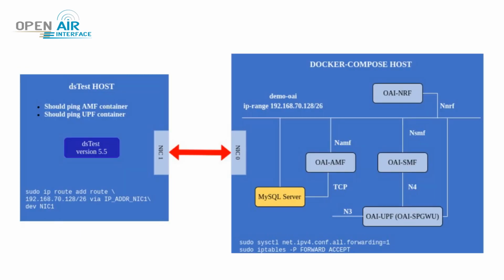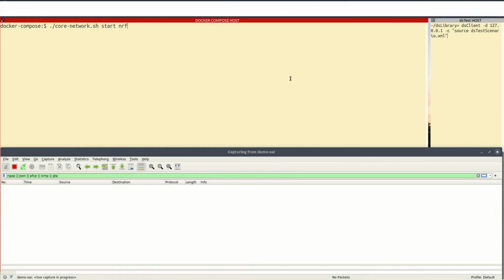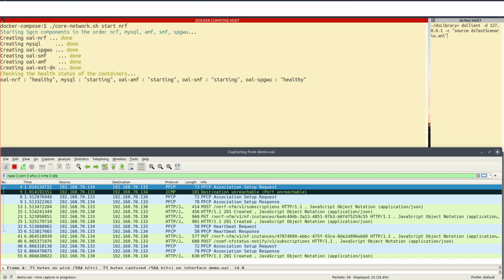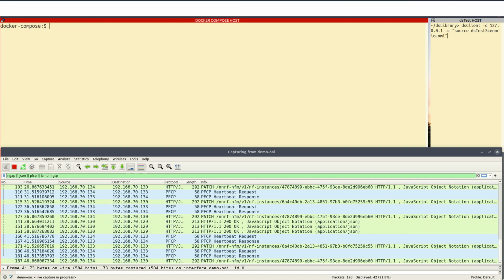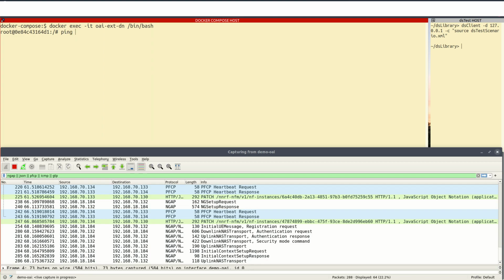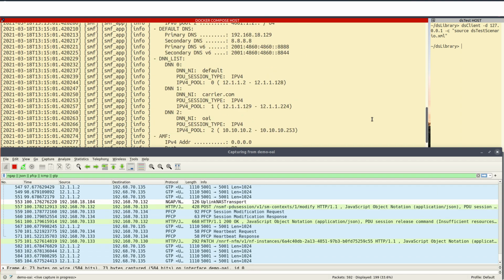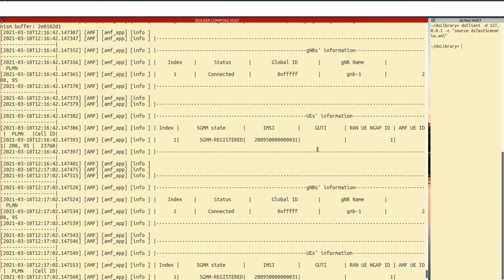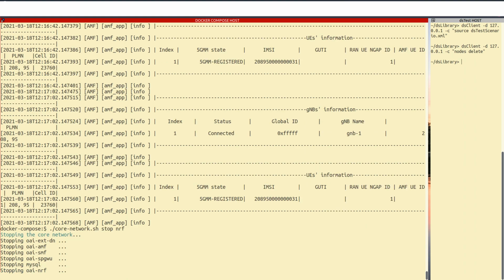OpenAirInterface (OAI) 5G Core Network Deployment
Welcome to the demo on "5G Core Network Deployment Using Docker-Compose". The demo shows,
- How to use OAI 5G Core Network components, AMF, SMF, NRF and UPF (SPGW-U-tiny)
- How to deploy a 5G Service Based (SBA) core network using docker-compose

Checkout the tutorial which explains how to replicate the testbed and use the core network in your setting.

Sign up to our mailing list to get the latest updates and information